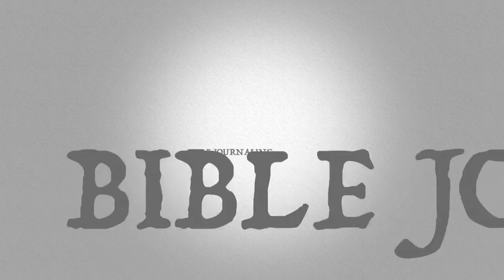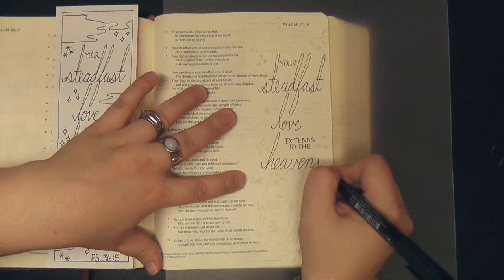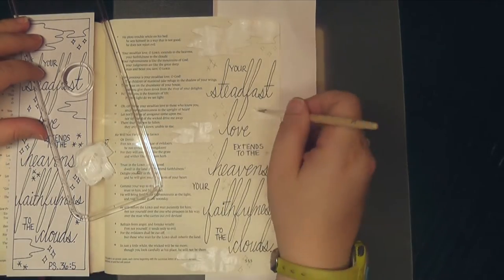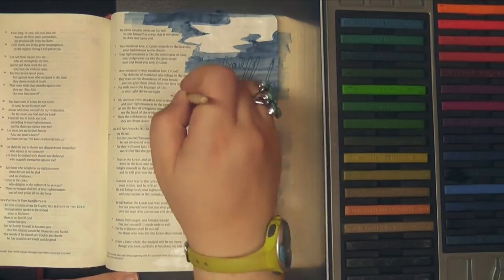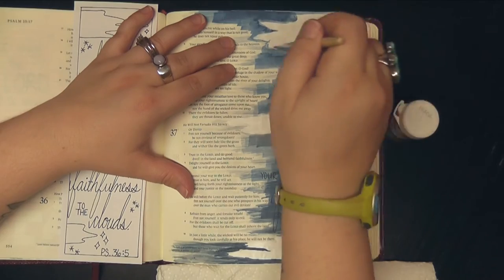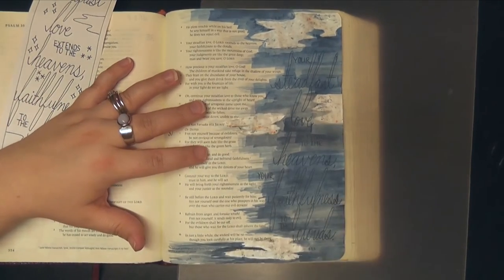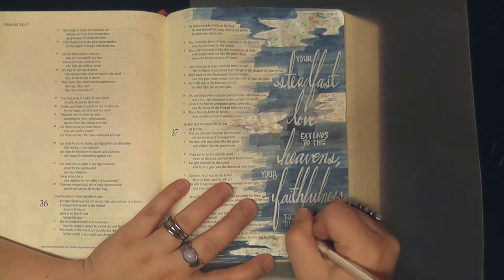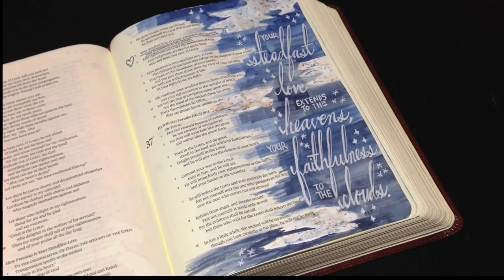Bible Journaling: His Steadfast Love Extends to the Heavens (Psalm 36)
Clinging to the Father's love for us. It extends to the heavens.
I'm now on PERISCOPE: @MonicaBauer

Materials/Supplies Used:
Crossway ESV Single-Column Journaling Bible
Derwent Inktense Blocks
Acrylic Paint
Brusho